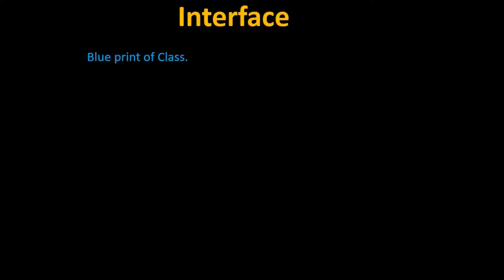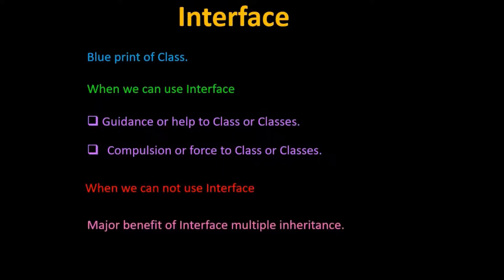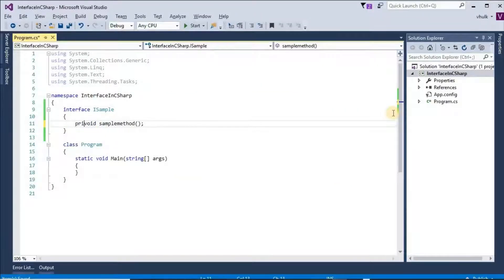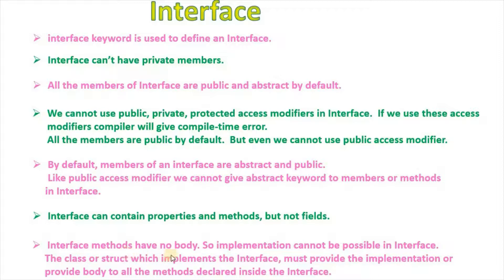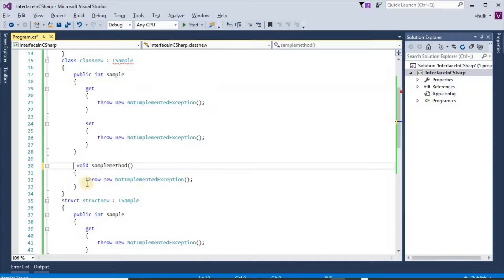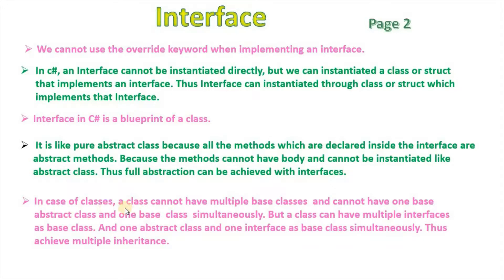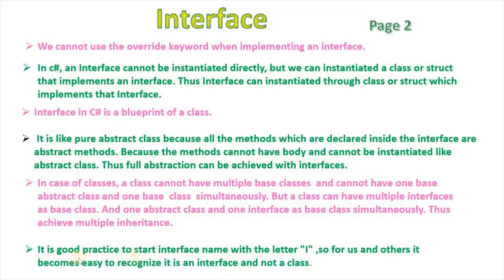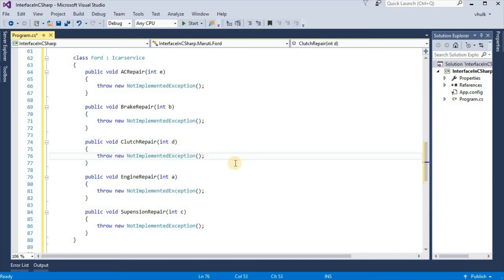Interface in C#|With realtime example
one of the important concept in C#.
Interface need, importance.
properties of interface . full practical implementation.
With examples  explained Interface.
Very useful for beginners and all.